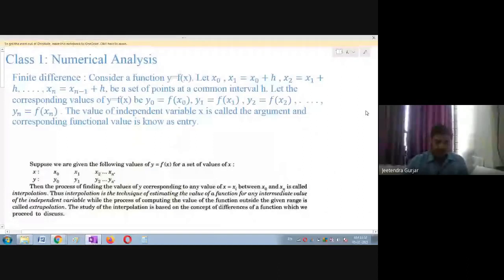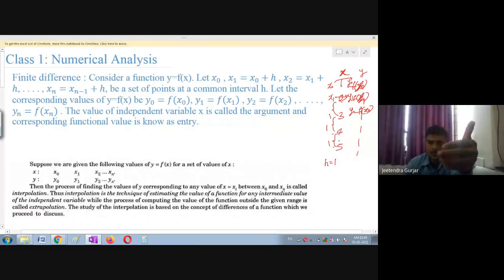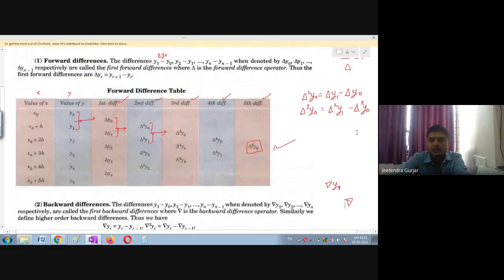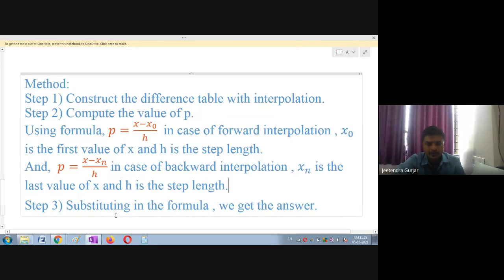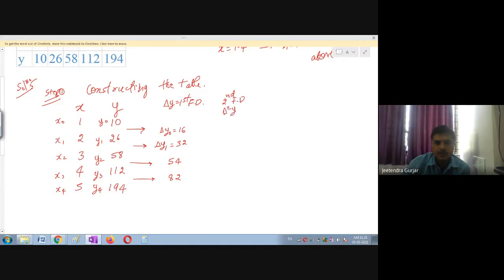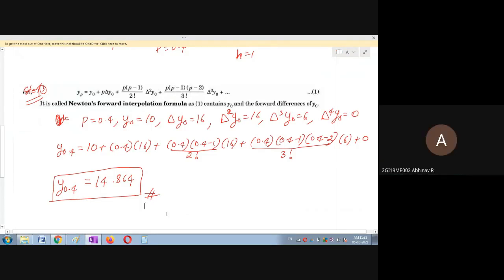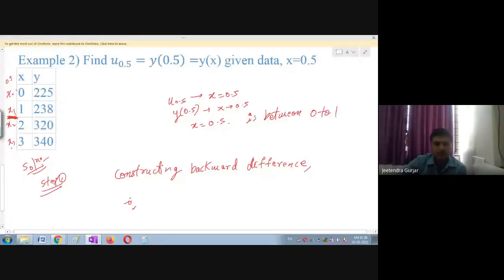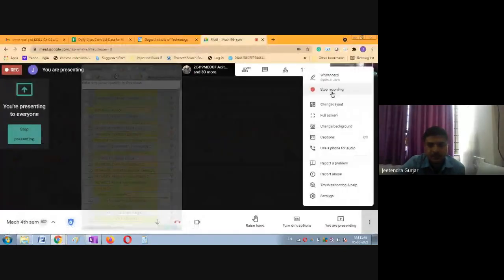Lecture 1 Finite Difference, Numerical Integral ,Interpolation, Introduction to Numerical Analysis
Numerical analysis: Here we study introduction, definition of finite difference, Newton's backward difference formula, Newton's backward difference formula two 2 examples.